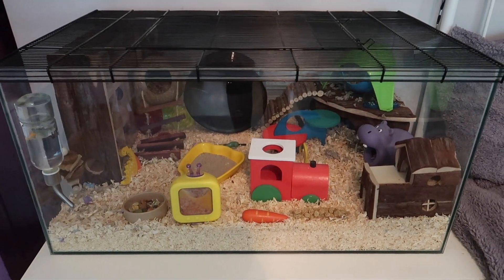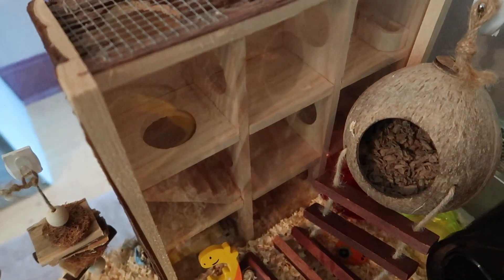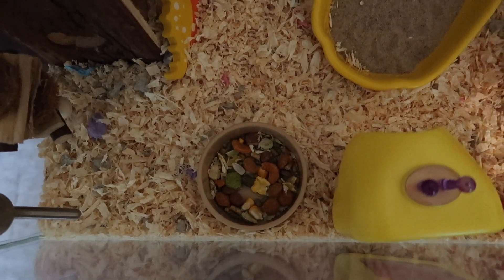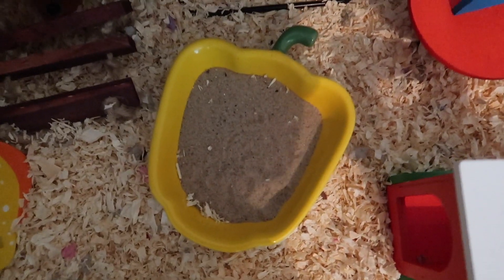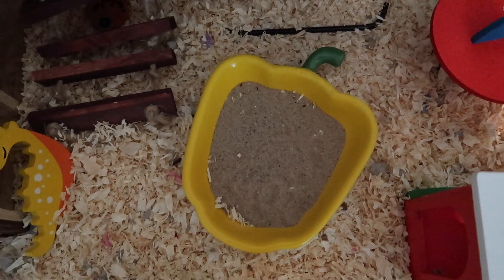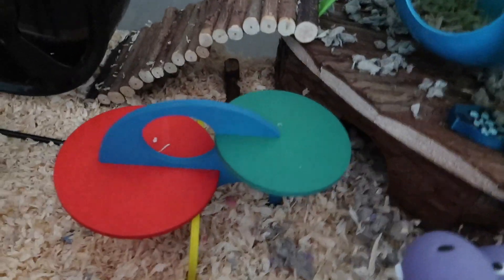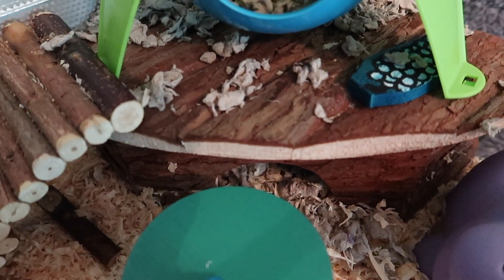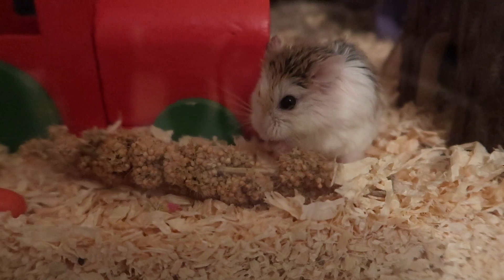Pat's Cage Tour | March 2019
Here is a look at Pats March Cage. There is no theme this month but I used a lot of fun items.